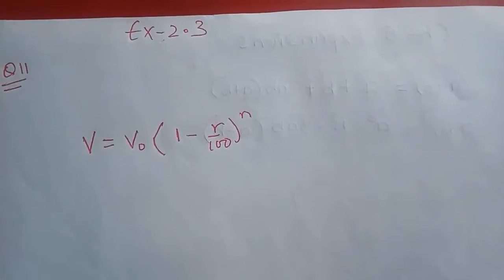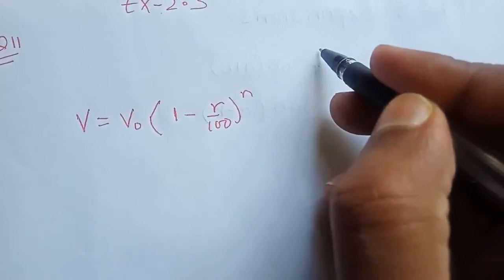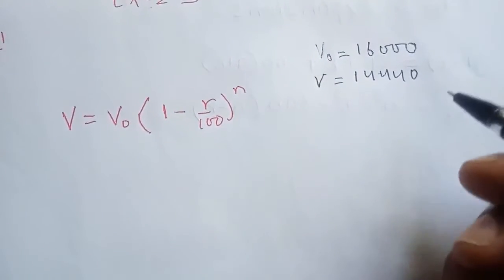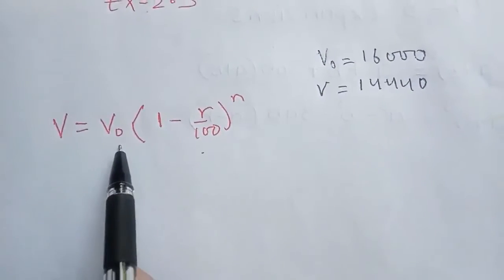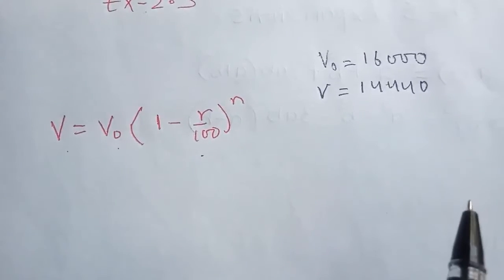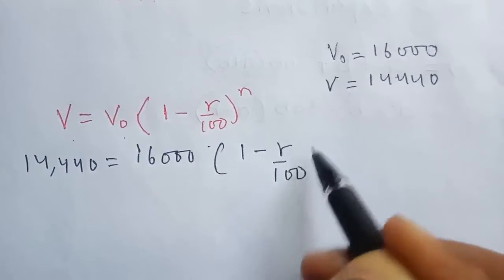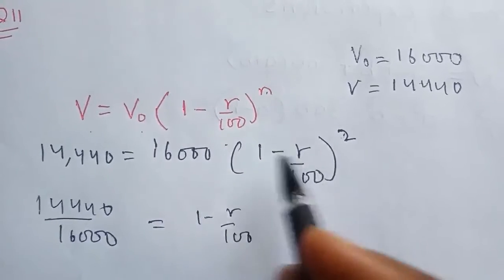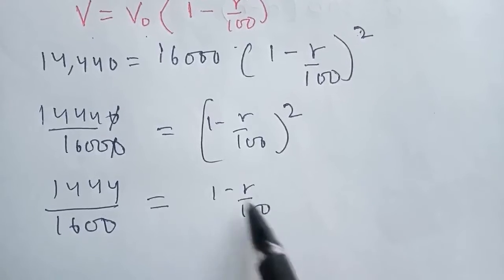ICSE Class 9 Maths, Ch-2 Ex:2.3 Q.No:11 & 12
Explanation of the question 11 & 12.